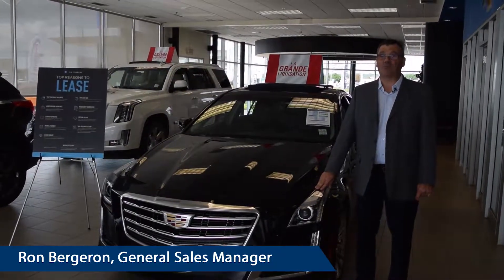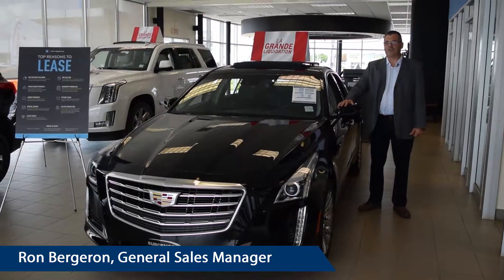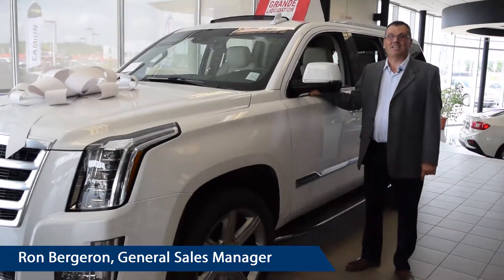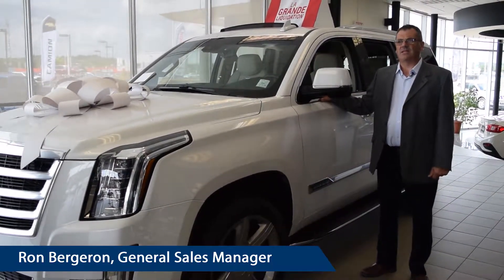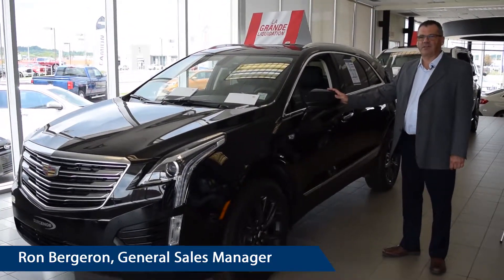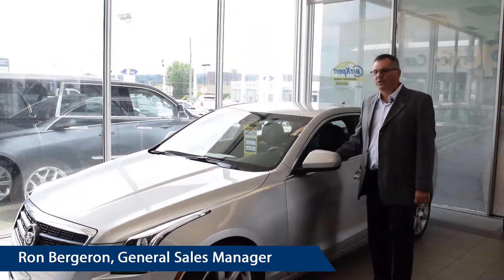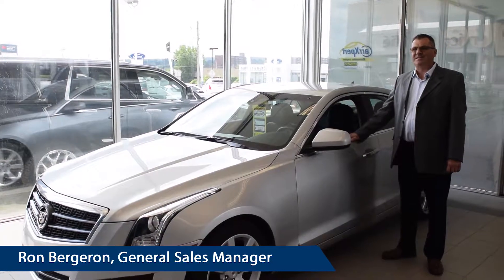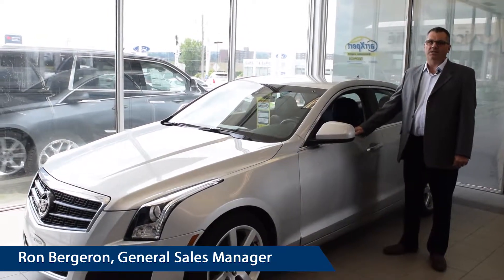Cadillac Promos Aug 2018 EN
Ron Bergeron with the Cadillac promotions for the month of August, 2018.